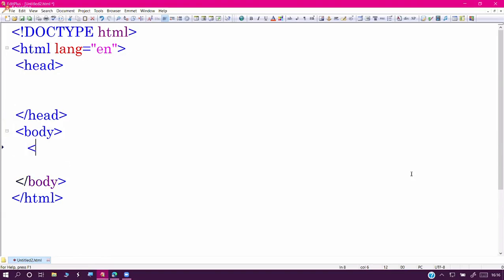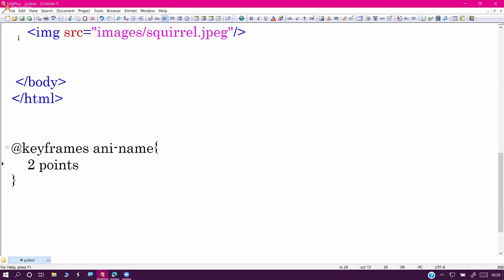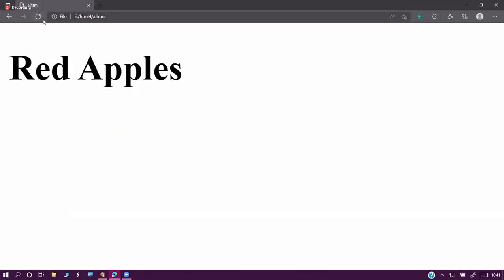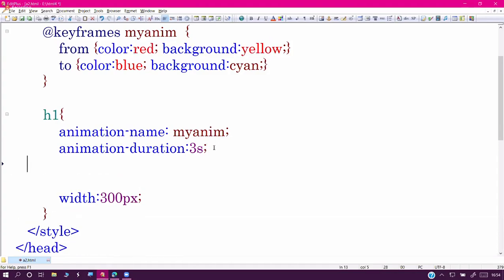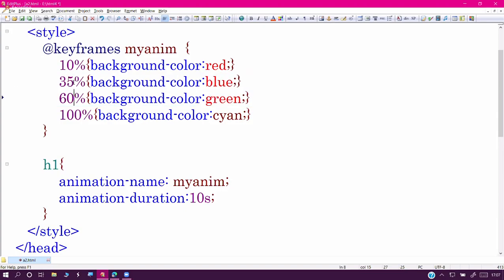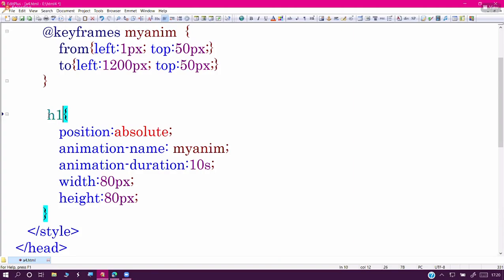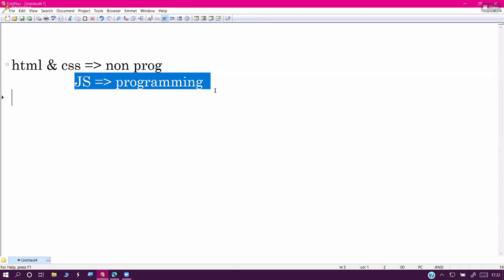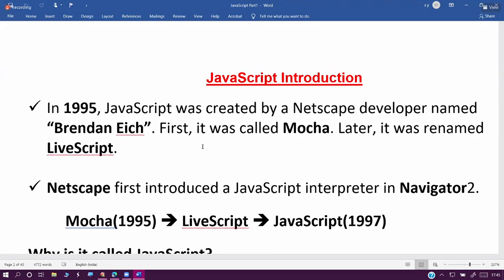HTML CSS JS | 28 03 22 | New Course | New Batch